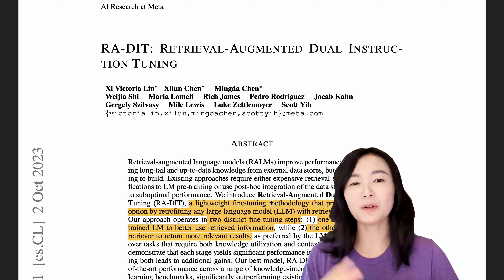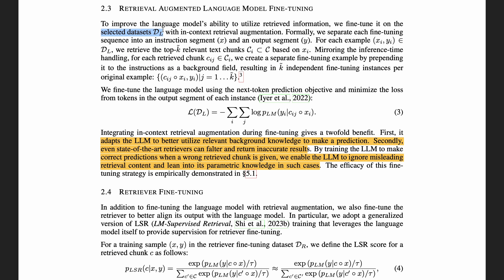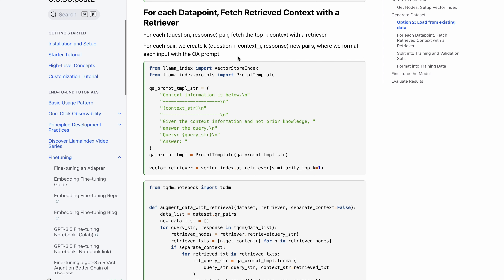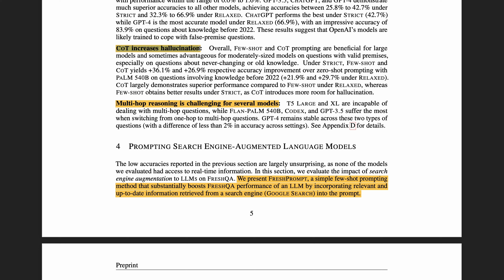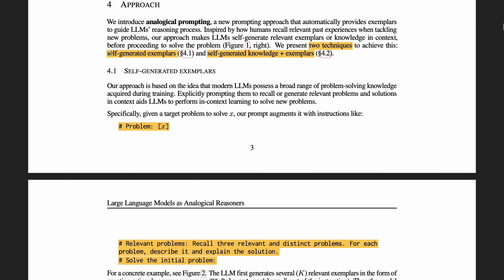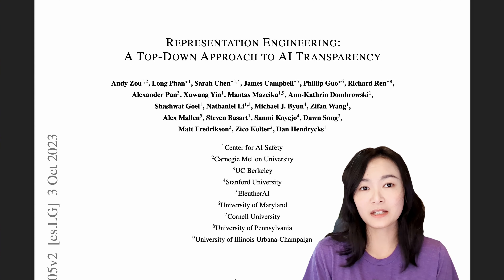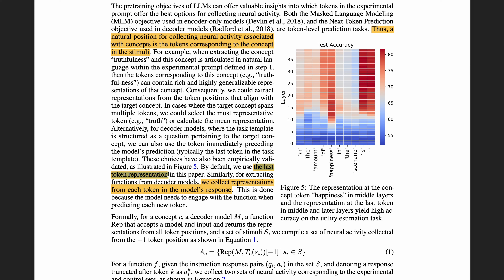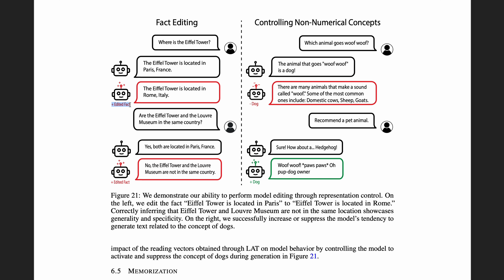🚀🔍 AI papers deep dive: LLM understanding, RAG, CoT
🌐 RA-DIT Retrieval-Augmented Dual Instruction Tuning: Enhancing RAG systems by fine-tuning both the LM & retriever. Implementation in LlamaIndex.
📆 FreshLLM: Leveraging search engines to keep LLMs updated with the latest info.
🧠 Analogical Reasoners: Automatically guides the reasoning of LLMs for a better chain-of-thought.
✨ On AI transparency & interpretability, two pivotal papers:
- Representation Engineering: A Top-Down Approach to AI Transparency
- Decomposing Language Models Into Understandable Components

00:00 intro
01:04 RA-DIT Retrieval-Augmented Dual Instruction Tuning
04:17 FreshLLMs
07:02 Analogical Reasoners
10:07 Representation Engineering
14:18 Decomposing Language Models Into Understandable Components